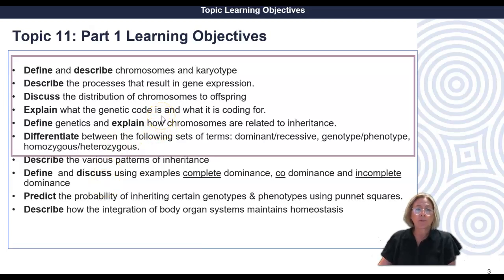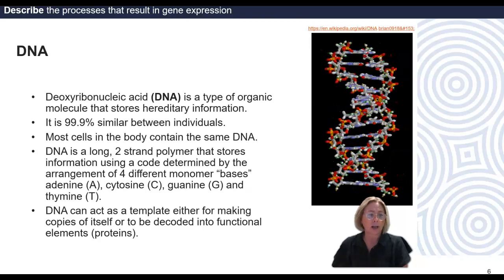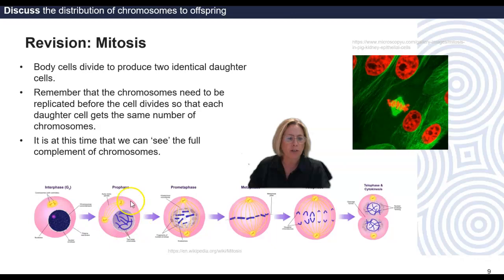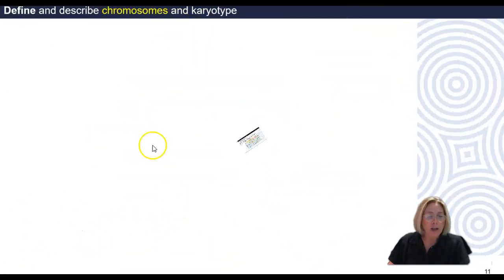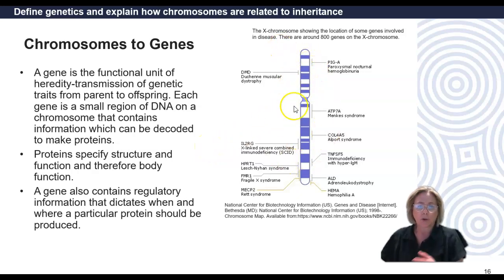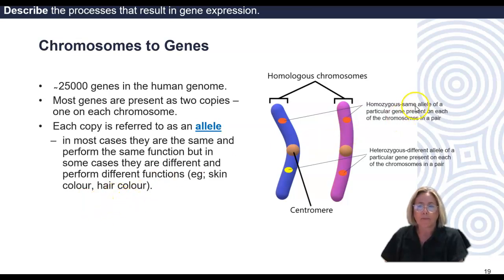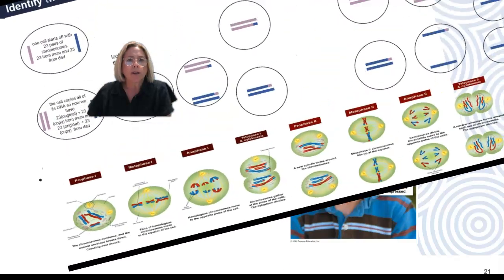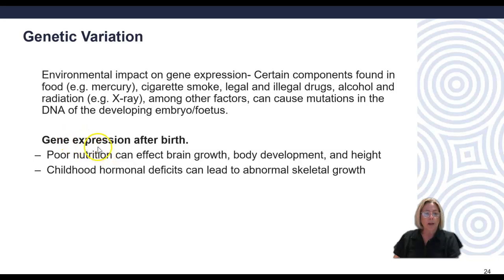DNA, Chromosomes and Genes